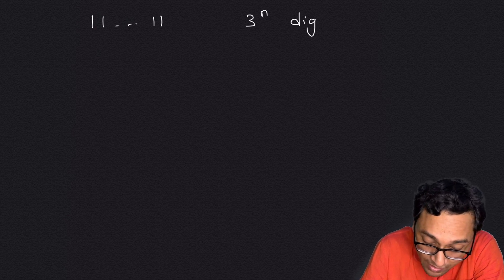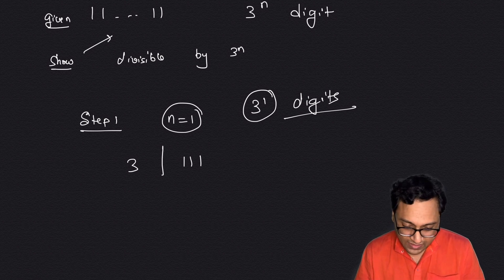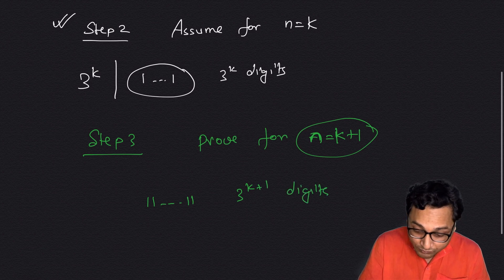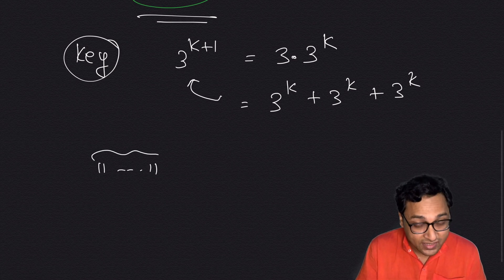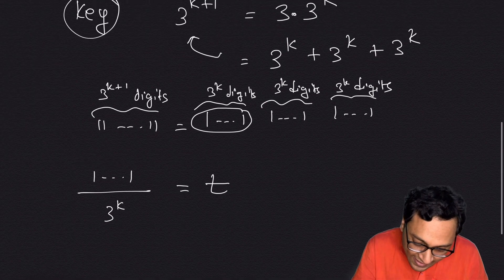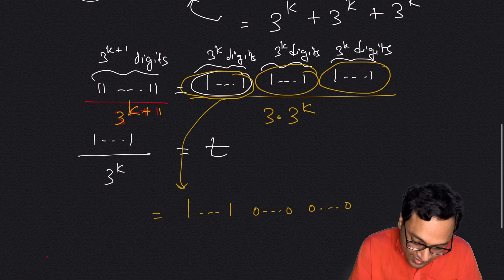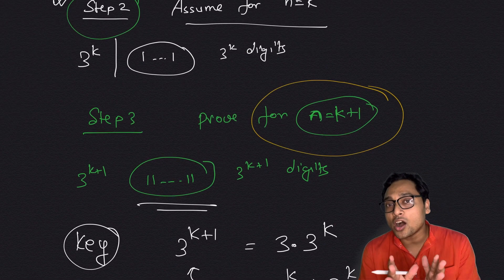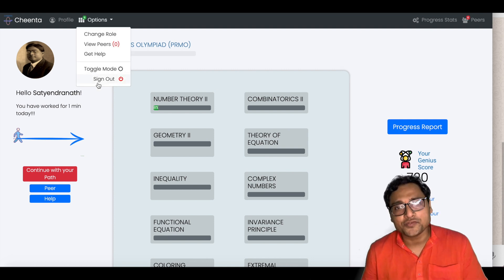ISI Entrance Problem || TOMATO 32 Subjective || NUMBER THEORY